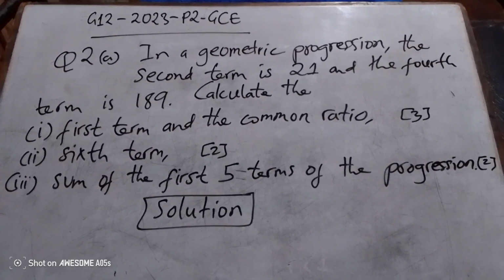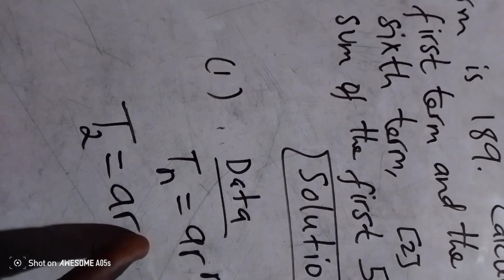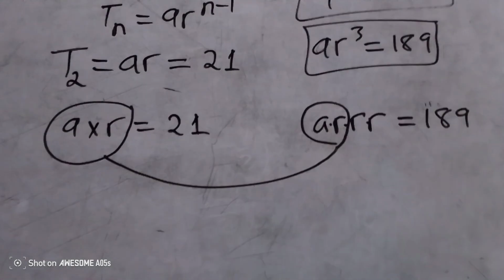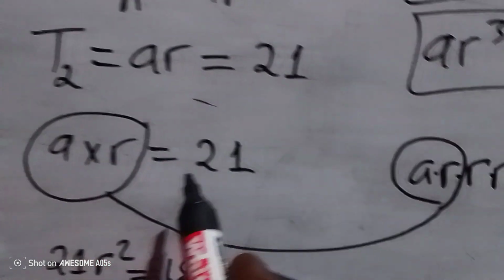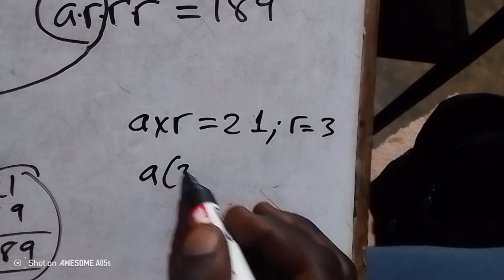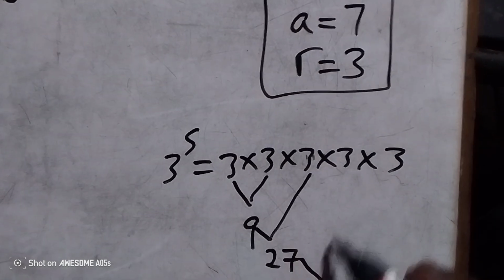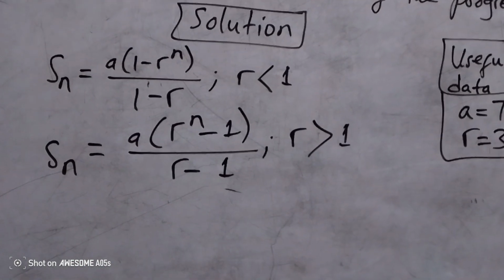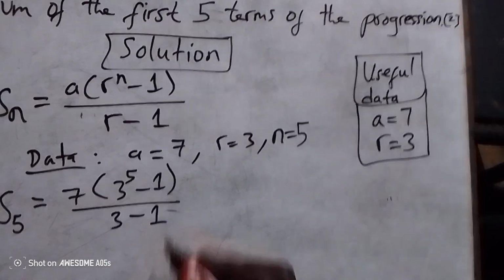g12-2023-p2_GCE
gp 2023-p2_gce